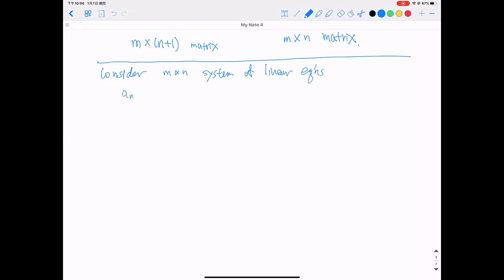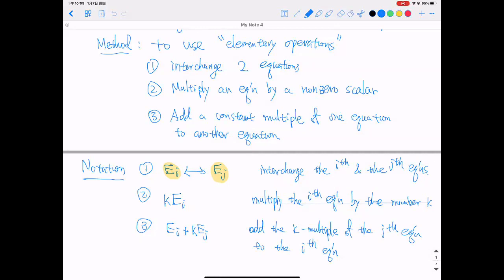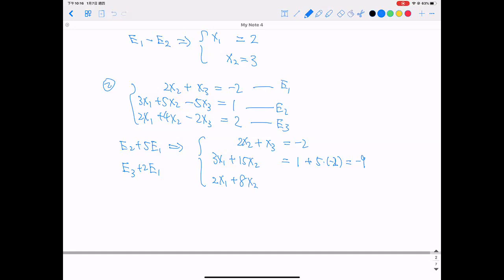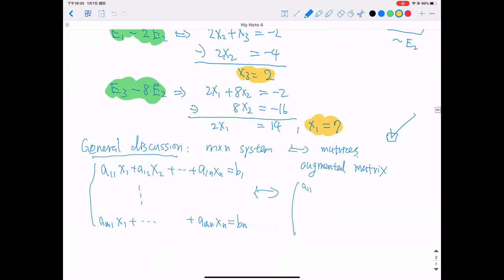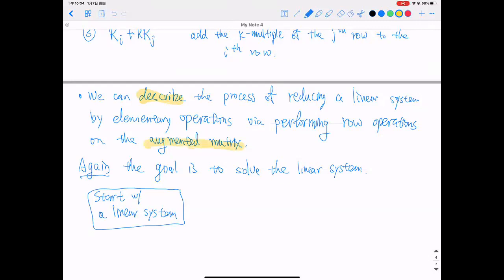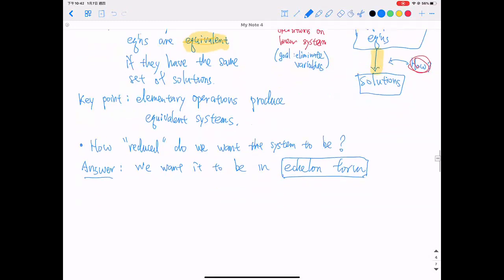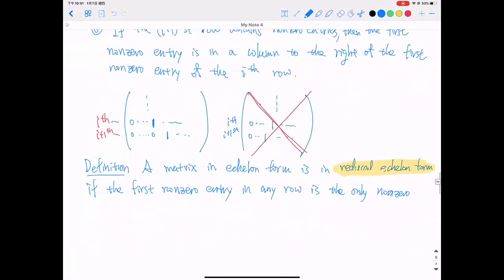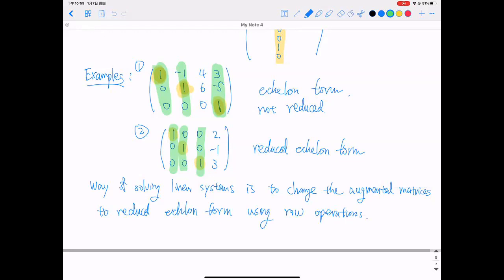Linear Algebra Lecture 2